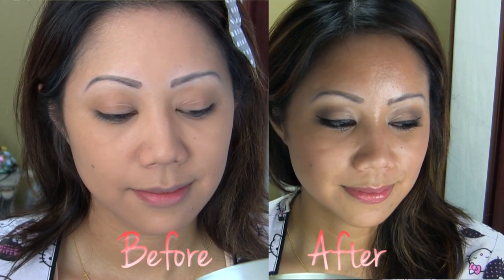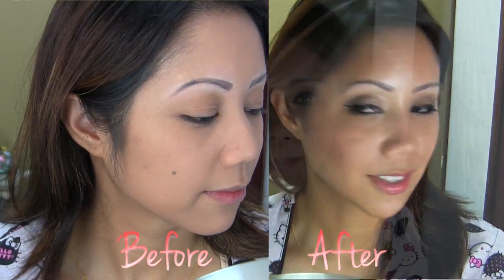L'Oreal Magic Nude Liquid Powder Review & Demo♡♡♡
Hi Lovelies! I am so excited to review the new L'Oreal Magic Nude Liquid Powder for all of you!
I used this foundation on a 12 hour work day, so let's see how well it holds up.

Tin

 Item Mentioned:
-L'Oreal Magic Nude Liquid Powder shade 326 True Beige purchased from Target $10.99

Songs: Mascara, Mellow, In Life, I know

♥__♥ FTV:ALL ITEMS IN THIS VIDEO WERE PURCHASED WITH MY OWN MONEY)♥ ___________________________________________